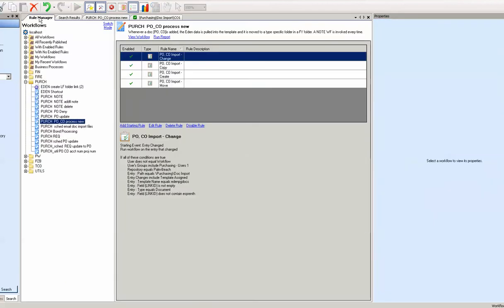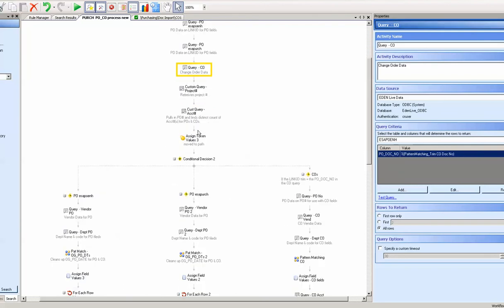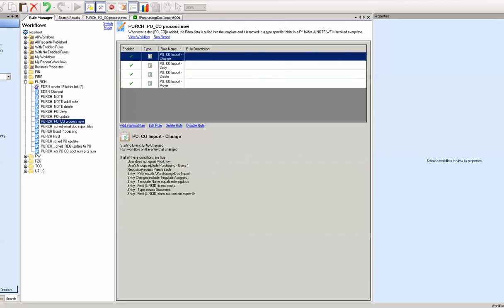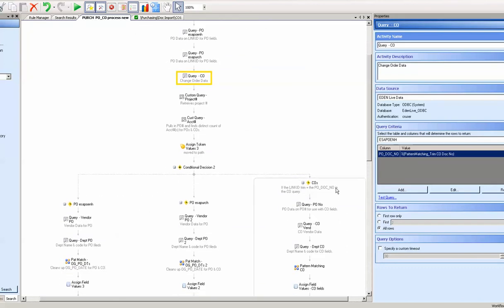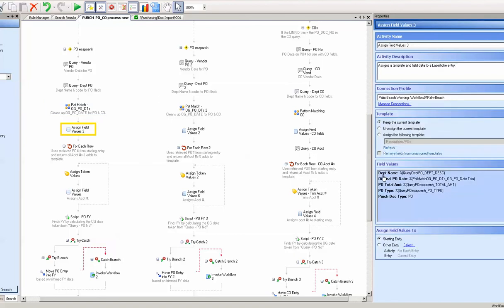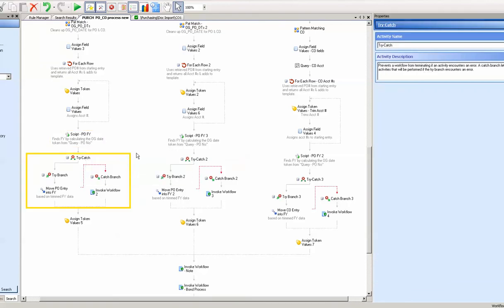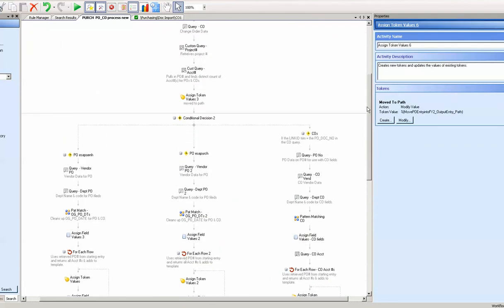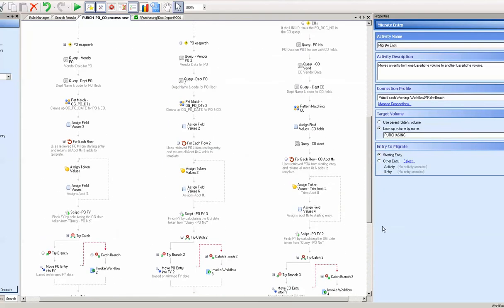Workflow: PURCH PO CO process new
Processing of a new purchase order or change order attachment.